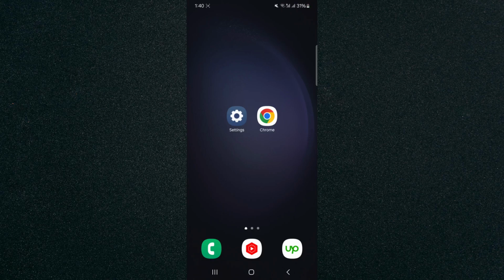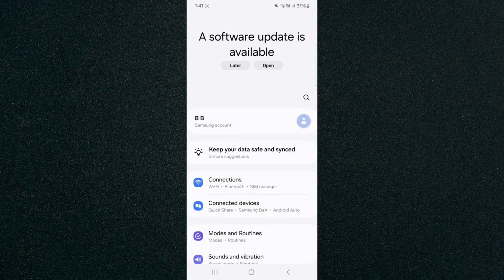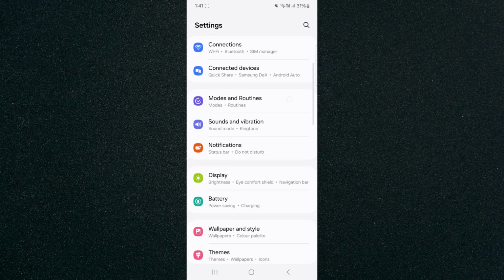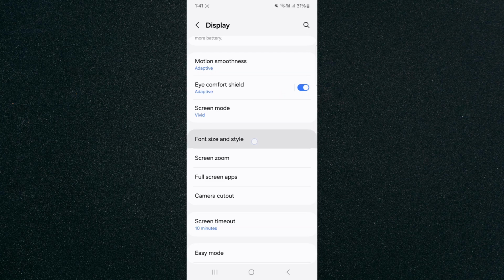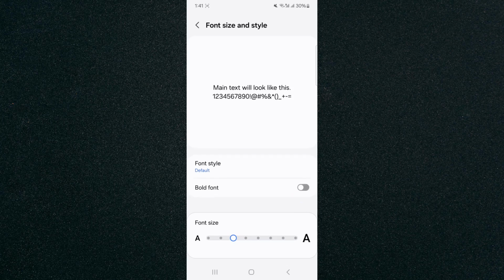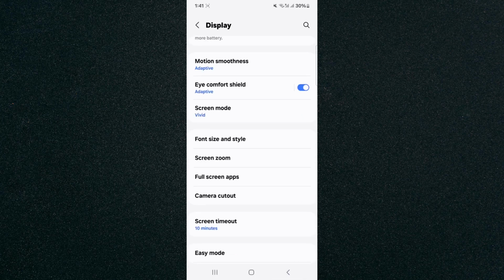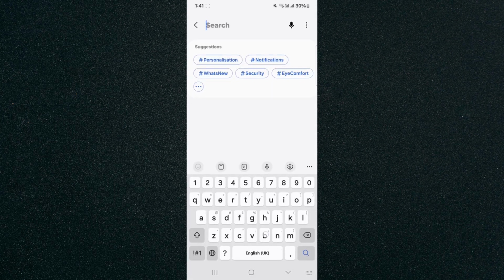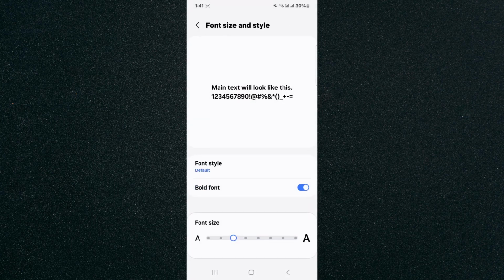How to Make Text Bold on Android [QUICK GUIDE]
In this video, I will show you how to make text bold on Android.